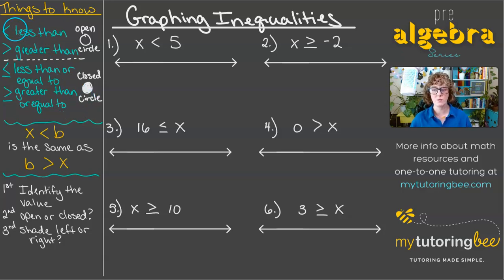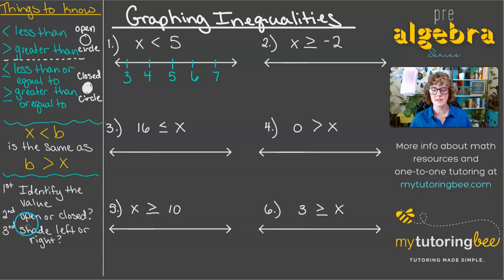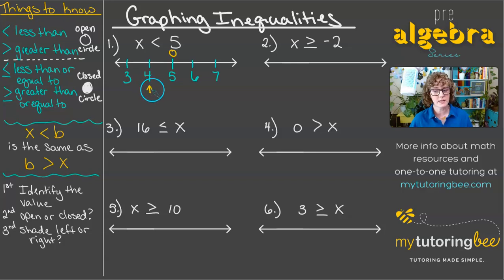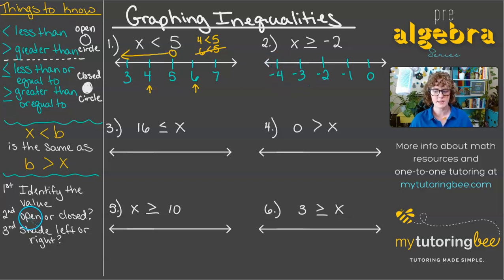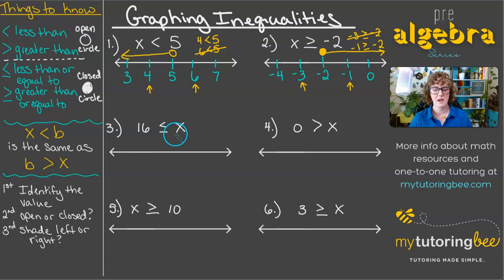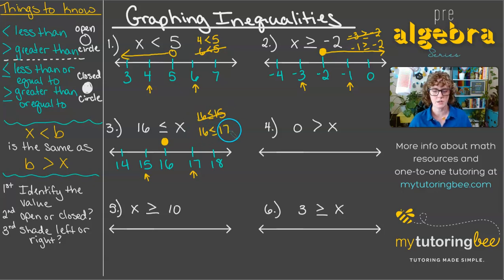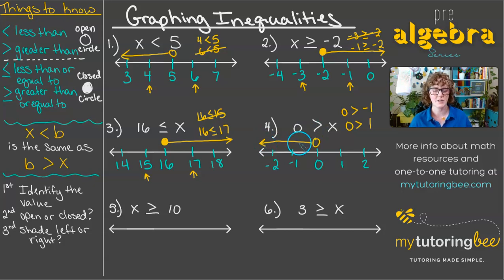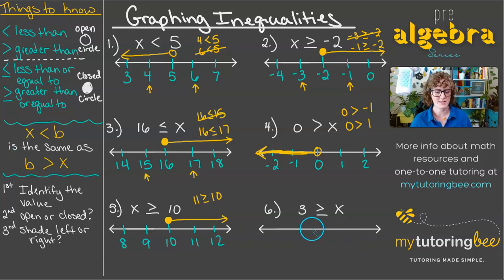How to Graph Inequalities on a Number Line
In this video we will go over how to graph inequalities on a number line. This includes inequalities with a single variable, and the graphing rules such as open or closed circle and how to determine which direction to shade. We will go over the inequality symbols and their meanings, how to check solutions, and set up the number lines!

Chapters:
0:00 Intro
0:53 Less Than
2:35 Greater Than or Equal to
3:59 Less Than or Equal to
4:53 Greater Than
5:48 Try on your own!